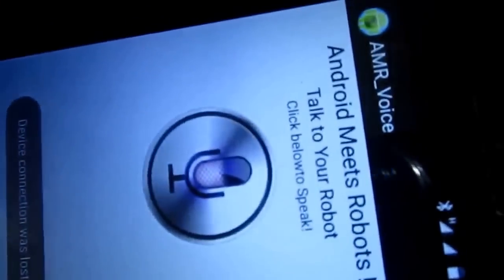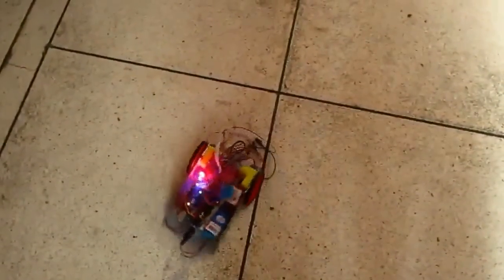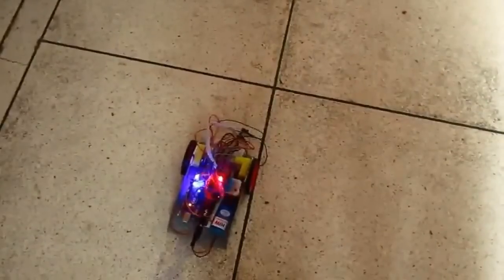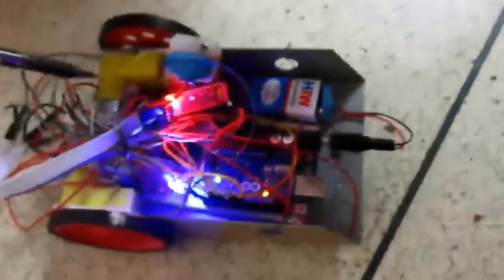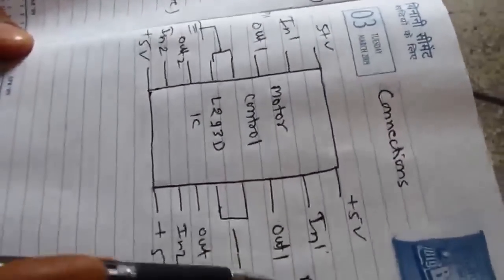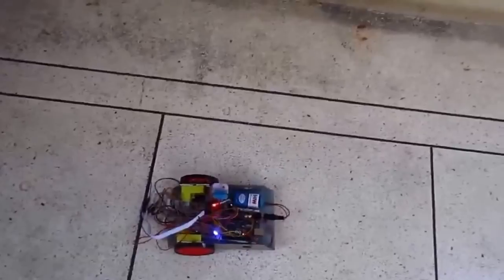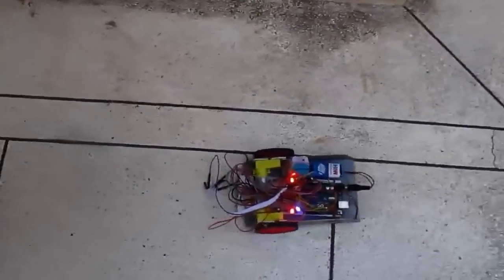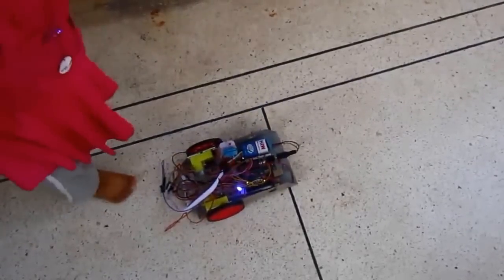Robot will Follow your oder as voice commad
This is a robot vehicle which can be controlled on your voice command
This is voice controlled robot which is made using Arduino microcontroller and L293D IC and 2 DC motors , this robot can move left, right , forward and backward as per command from mobile phone, this robot can operate via a android app "AMR voice"
Objective: This is voice controlled robot which can be controlled using AMR Voice App running on any android mobile cell phone
How it works: User Types a command at Android mobile,and mobile sends signal to robot via Bluetooth, The Bluetooth module (HC-05) connected with the microcontroller (Arduino) continuously listens on its serial The Robot gets the signal.
The data at microcontroller comes in serial form (single character at a time)
The program at arduino assembles these characters and form a string to make it semantic
Start character(*) and Stop character is #, program find the word between * and #
After recognizing the word, microcontroller takes action according to the input voice command,
This robot can move left, right, forward and backward according to  command
To turn Left : Reverse Left motor and Forward Right motor
To turn Right : Forward Left motor and Reverse Right motor
To Move Forward : Forward Left motor and Forward Right motor
To Move Backward : Reverse Left motor and Reverse Right motor
To stop the robot power supply of the both motors is set to Low
Hardware used
1 Arduino –UNO R3 Microcontroller
2  2 DC motors (12 Volts)
3 Bluetooth Module (HC-05)
4 L293D IC (Motor Driver)
5 2 Blue and 2 RED LED
5 Full size Breadboard
6 Breadboard Jumper wires
7 Vehicale Kit
8 Wheels
9 Caster wheel

PIN connections of motor driver
1 ,16  + Enable pin  should be connected to +5v supply
4,5 and 12,13 should be connected to ground
2 and 7 should be connected to Arduino Pin 4,5  (Input for motor 1)
9 and 15 should be connected to Arduino PIN 9,10 (Input for motor 2)
3 and 6 should be connected to  motor 1 (output)
11 and 14 should be connected to motor 2(output)

Note: Arduino should be connected with 9V power supply
Note: rest of breadboard should be connected to 6V power supply
Note Arduino TX is connected to Bluetooth’s Rx and vice versa
Programming part
Adriano microcontroller programs can be written using C language+ hardware part mix
Here pscheducode for our Robot

Void  setup
// set here input and output PIN mode
PIN  #4 and #5 for Motor 1
PIN #  9 and #10 for motor 2
// Set the baud rate for serial input /output
Note: microcontroller has both analog as well as digital PIN
Here we deal with digital pins which carry current in the form of HIGH and LOW
While analog pin carry current in a wave function like sign wave

Void loop
//  Read  Serial port (Here serial data comes frombluetooth sent by Android App)
If  (Data ==”Go”)
//Move Forward
If  (Data ==”Left”)
//Move Left
If  (Data ==”Right”)
//Move Right
If  (Data ==”Back”)
//Move Backward
If  (Data ==”Stop”)
//Stop both motors

Uses
This same concept  can be applied on a wheel chair to help a disabled person to control his/her chair on voice command
A digital camera can be put on this robot to record a video
This robot can be used as a toy purpose for kids

Conclusion: Here we have designed a fully Android controlled robot
However this robot can be also controlled by typing command over android app like “Amr voice”